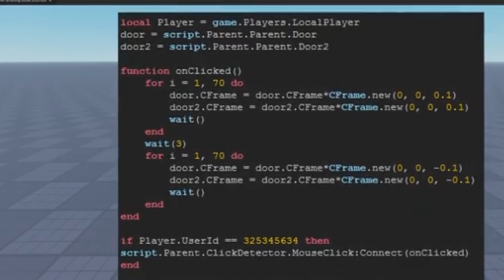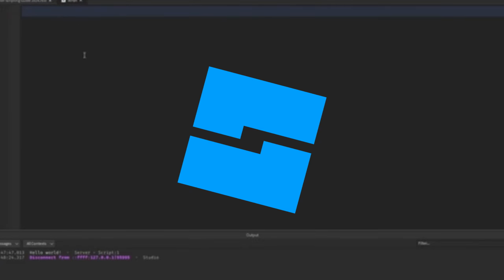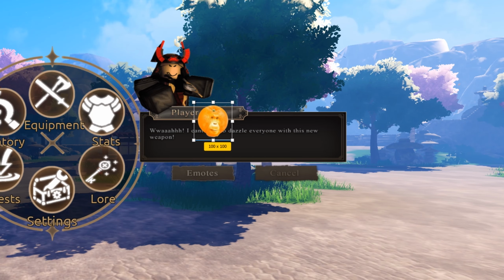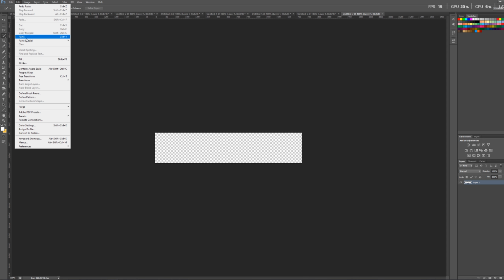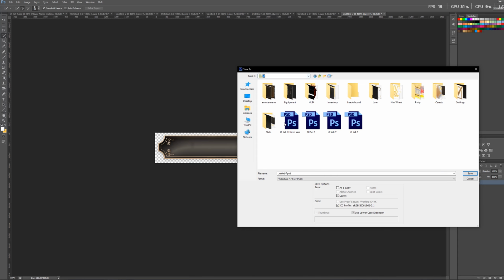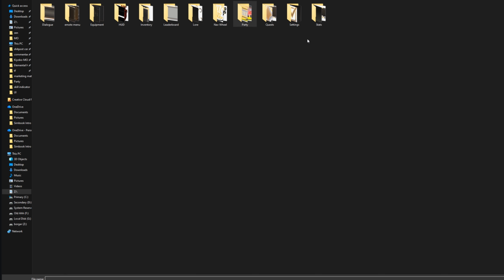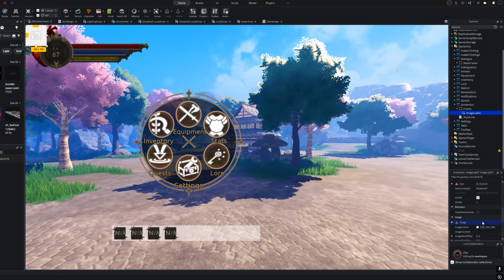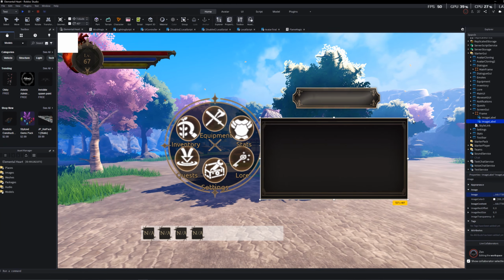How to Import and Export GUI into Roblox Studio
I know those scripter fellas out there don't know how to export a piece of ui from photoshop and export that thang into the roblox studio so you know I had to put you on fr..